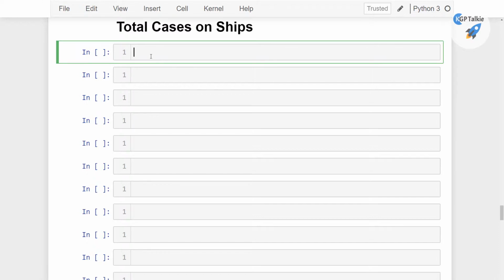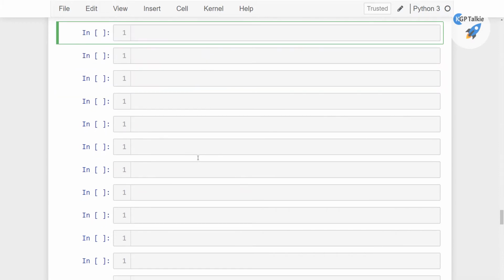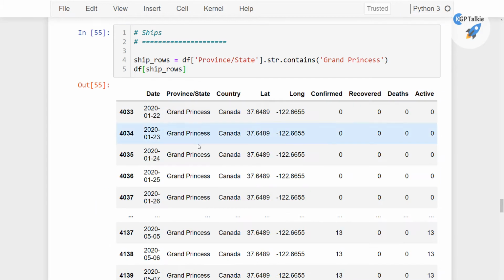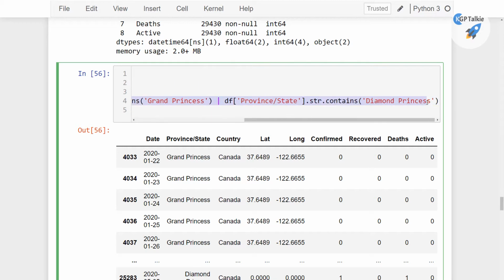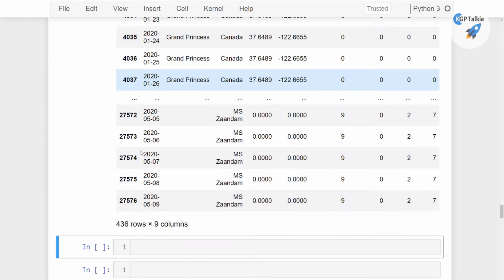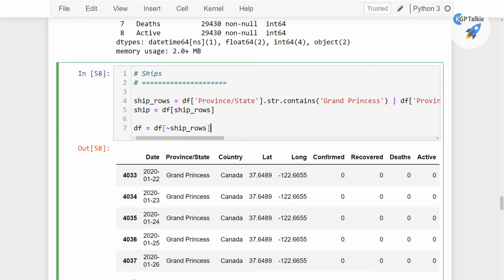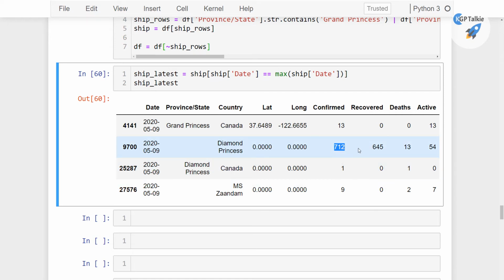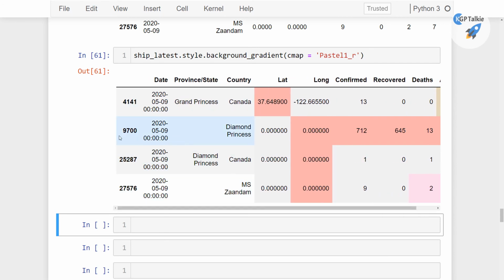8 Total Cases on Ships | COVID 19 Data Analysis in Python